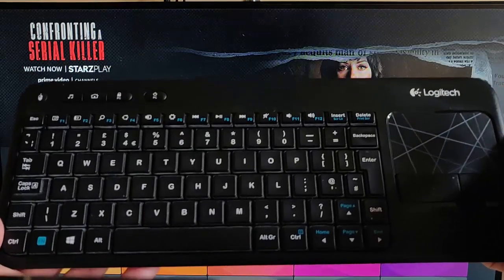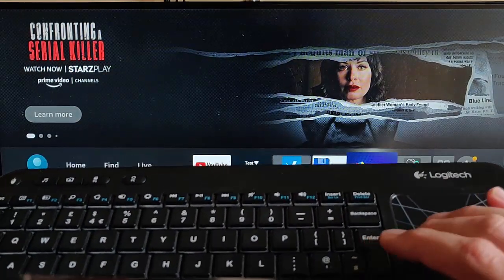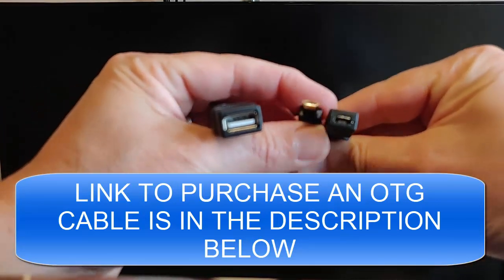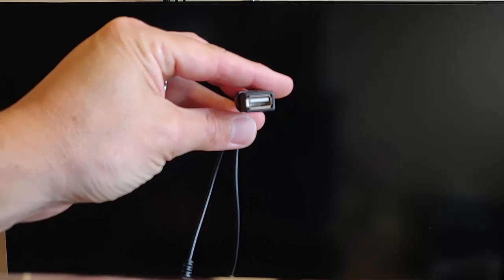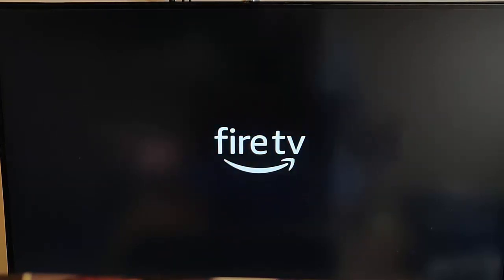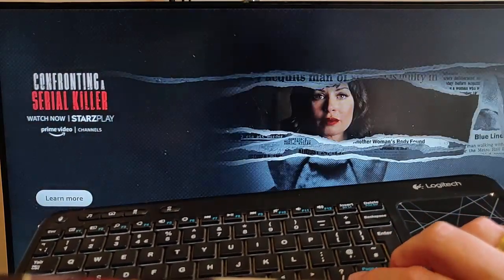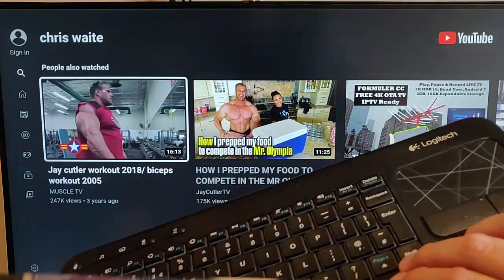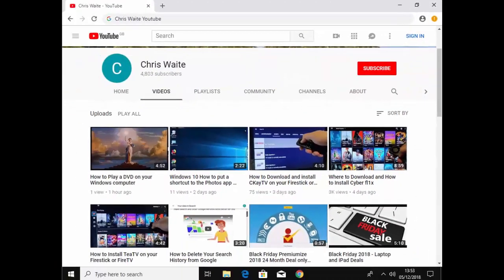How to connect a Keyboard and Mouse to your Fire TV Stick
This video shows you how you can connect a Keyboard and or Mouse to your Firestick